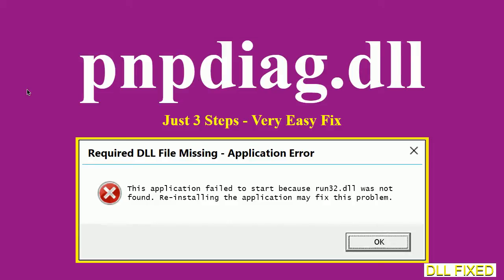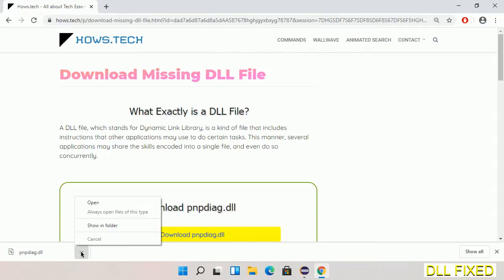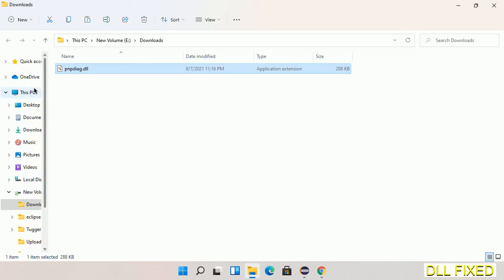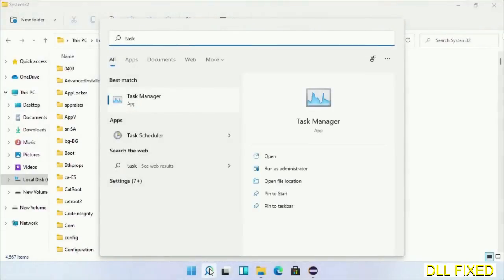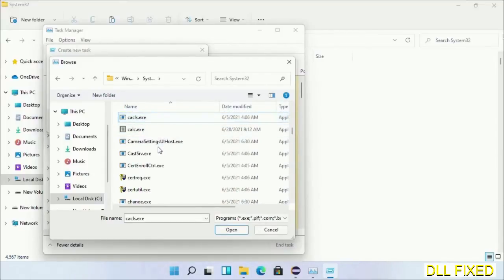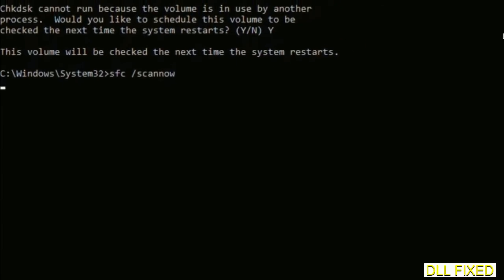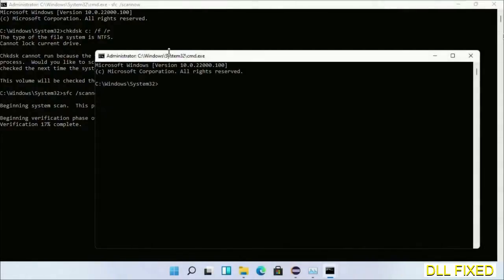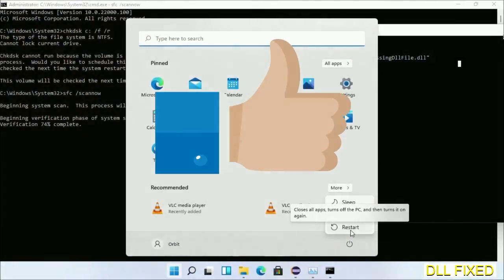pnpdiag.dll missing in Windows 11 | How to Download & Fix Missing DLL File Error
This video will help you to fix pnpdiag.dll not found error. You will be able to run your application program. We will fix this missing dll problem in 3 steps.

1. Operating System with 32 bit / 64 bit
2. Computer Model or Manufacturer
3. Program you are trying to open.

the program can't start because pnpdiag.dll is missing from your computer
the program can't start because pnpdiag.dll is missing windows 11
the program can't start because pnpdiag.dll is missing windows 10
the program can not start because pnpdiag.dll is missing windows 11